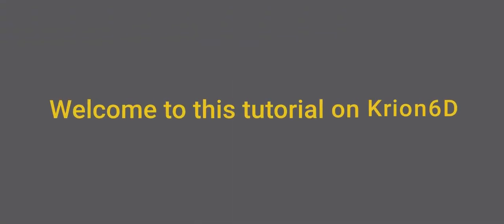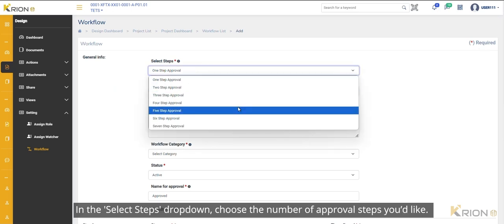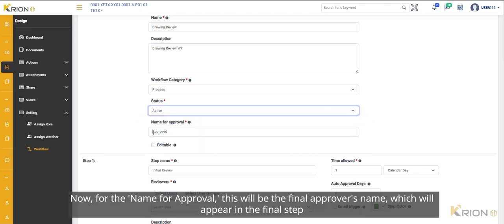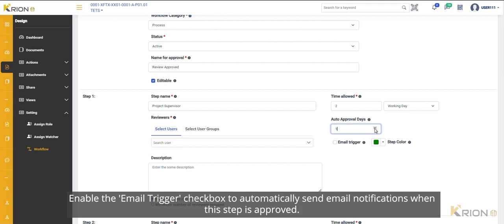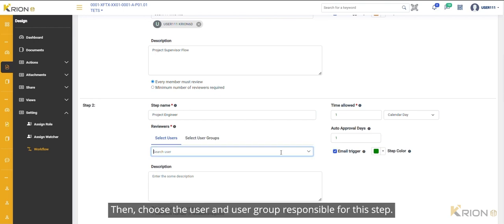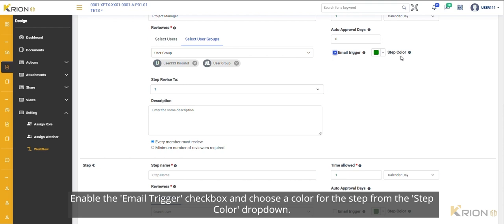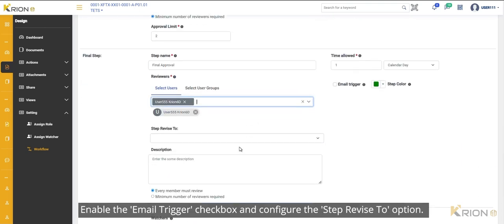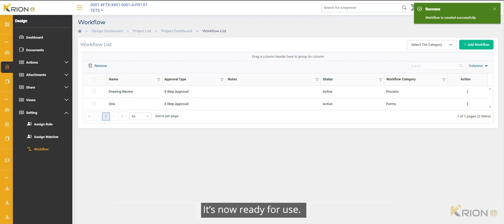4. How to Create Workflows For Krion6D